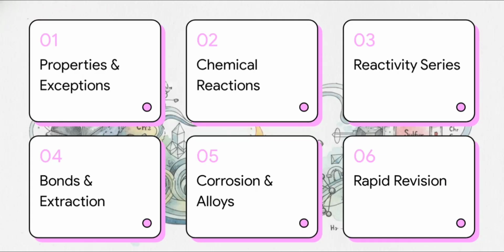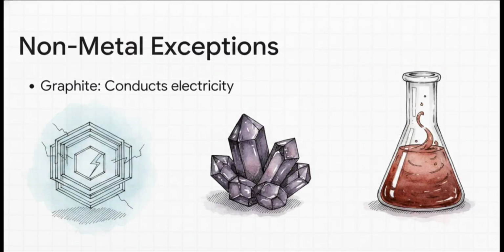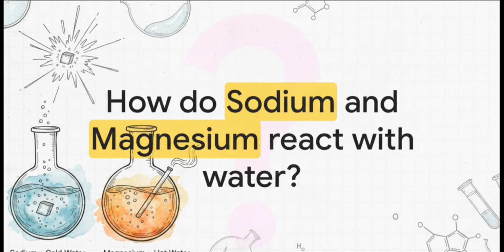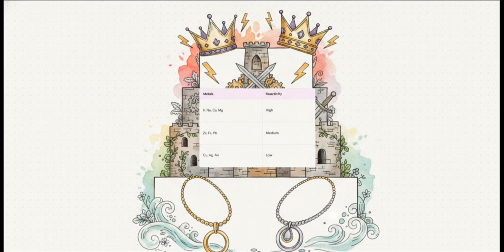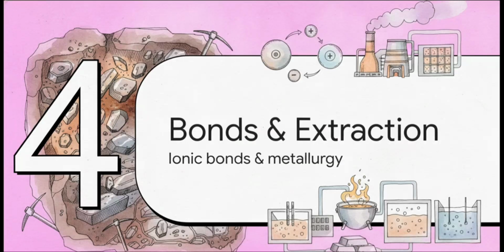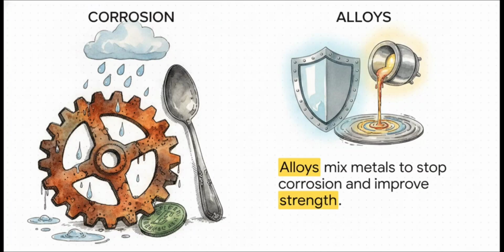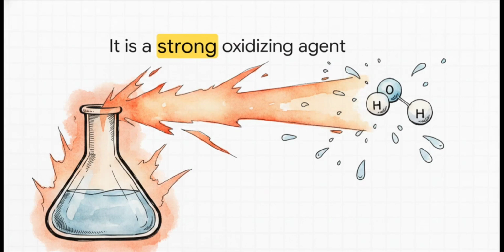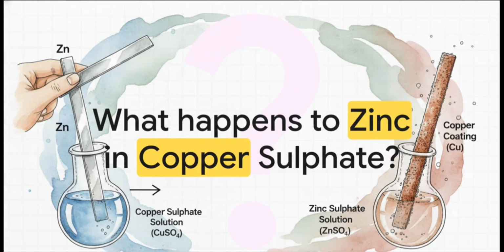Metals and Non-Metals Class 10 Science Full Chapter Revision | Complete One Shot | CBSE 2026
Master the Class 10 Science Chapter: Metals and Non-Metals in one complete shot! 🚀
In this comprehensive video, we cover everything you need to score 100% marks in your CBSE Class 10 Board Exams. From physical properties to chemical reactions and metallurgy, this video breaks down complex concepts into simple, easy-to-understand explanations.

What You'll Learn in This Video:

Physical & Chemical Properties of Metals and Non-Metals

How Metals and Non-Metals React (Ionic Bonding)

The Reactivity Series made simple

Occurrence of Metals & Metallurgy (Extraction Processes)

Prevention of Corrosion & Important Board Questions